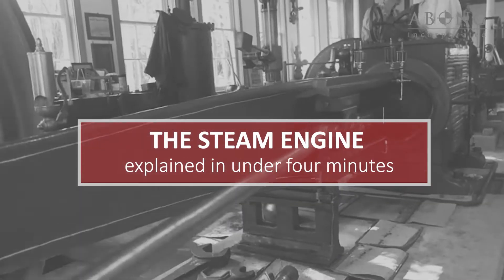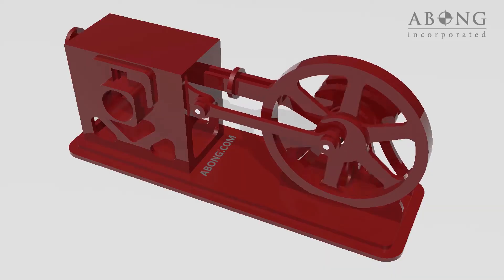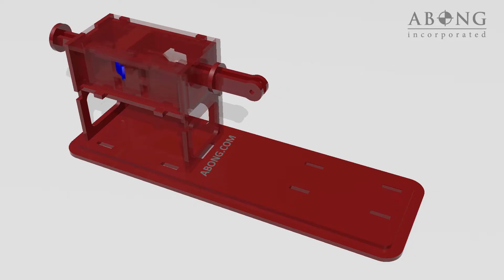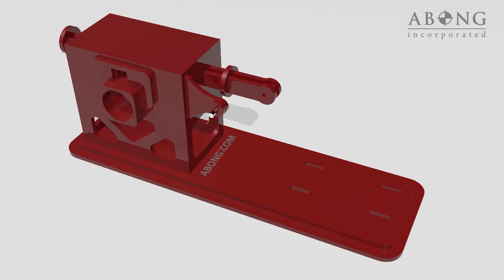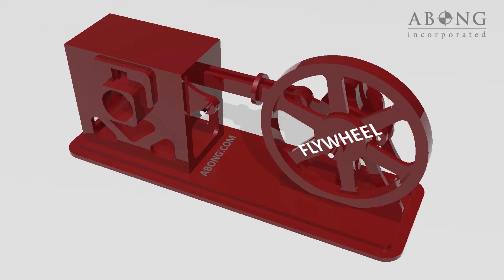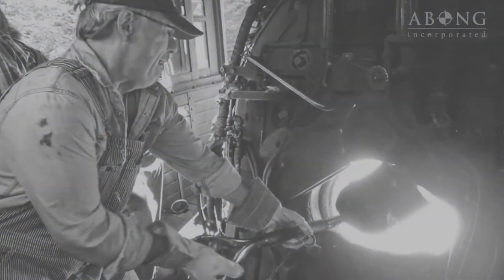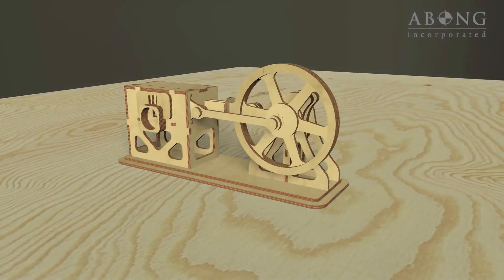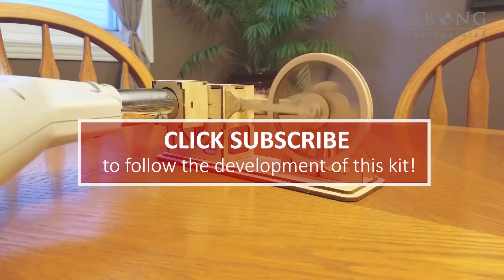How a Steam Engine works (Fully Animated)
Discover the basics of how a double acting steam engine works! Each part of the engine is explained with clear 3D cutaway animations.

You'll also get a sneak preview of our upcoming kit that runs on compressed air or a vacuum cleaner!

Special thanks to Matthias Wandel for help gettting the ports right on our kit!  He has plans available to build your own, video of his air engine, and a useful tool for creating wooden gears!

Also a big thanks to jimmydiresta for footage of the stationary engines. Check out his channel and follow him on Twitter!